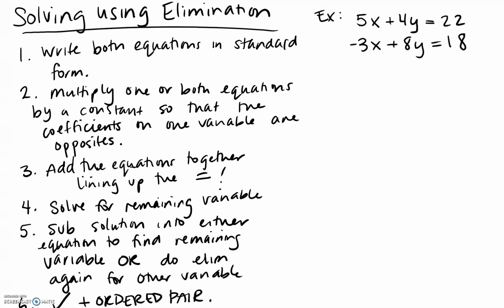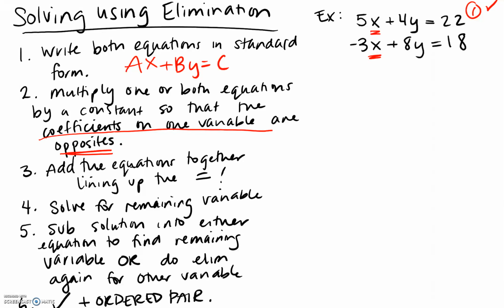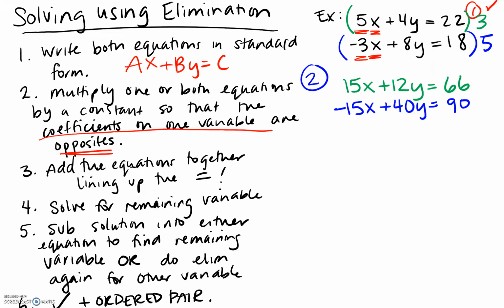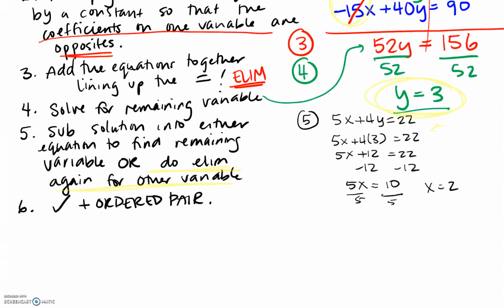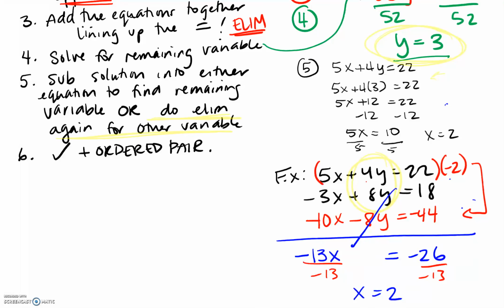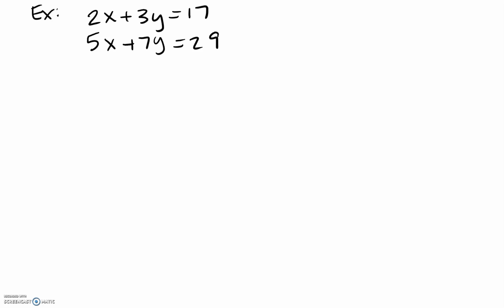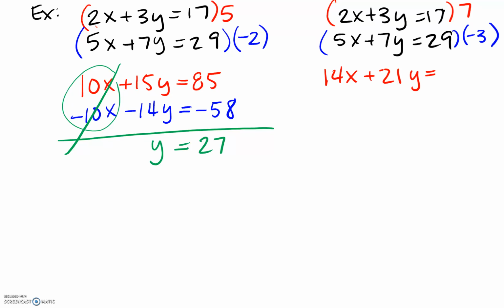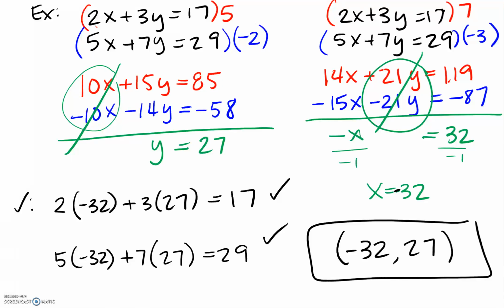Math 92 - Solving Systems of Equations using Elimination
How to solve a system of equations using the elimination (or addition) method.